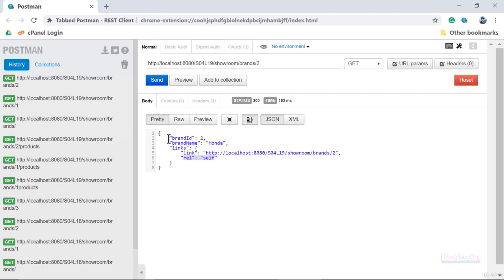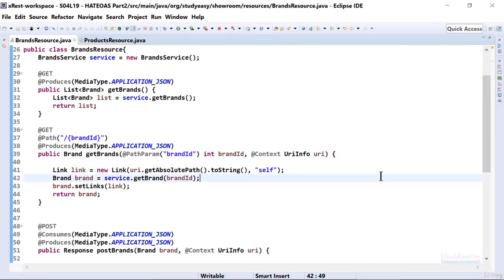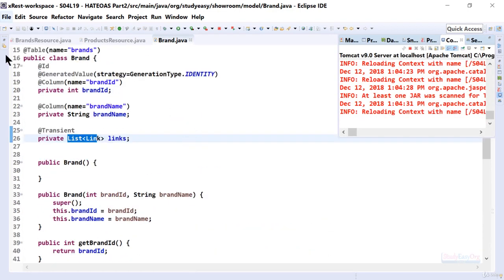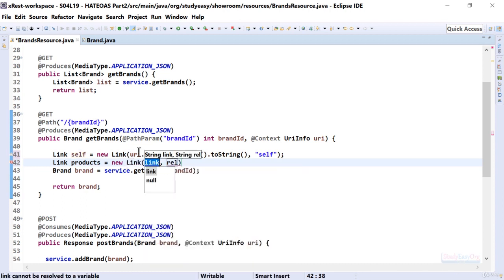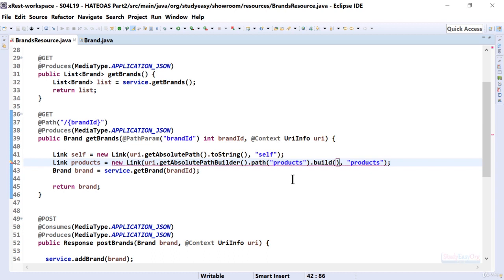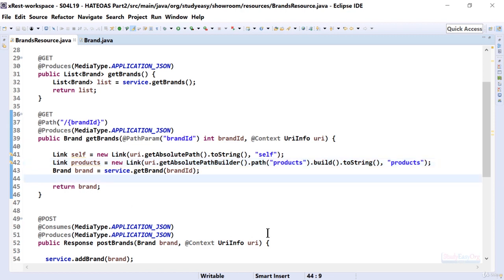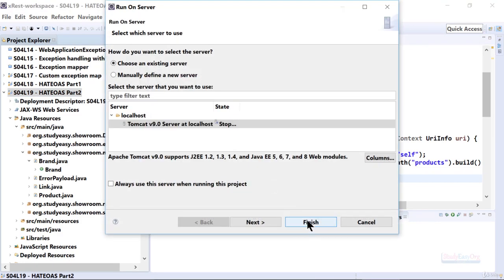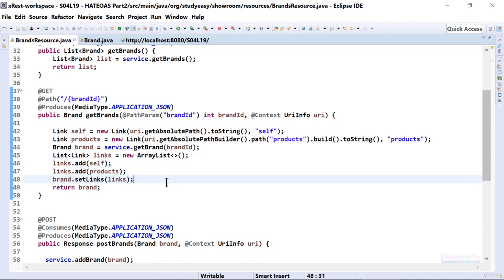420 HATEOAS - part 2 ( Please SUBSCRIBE Our Channel )